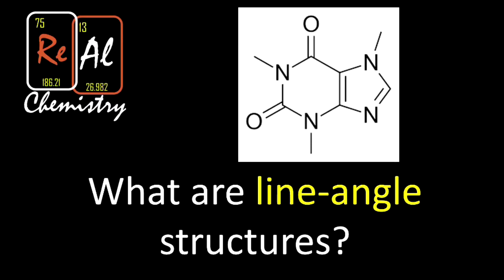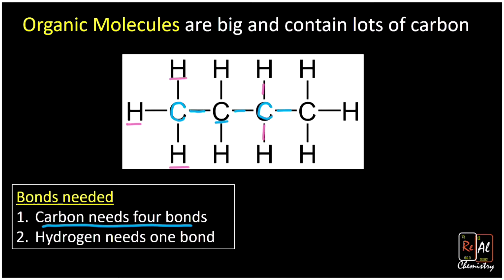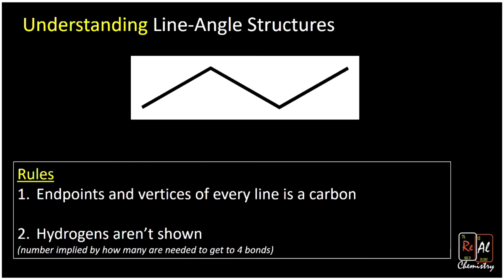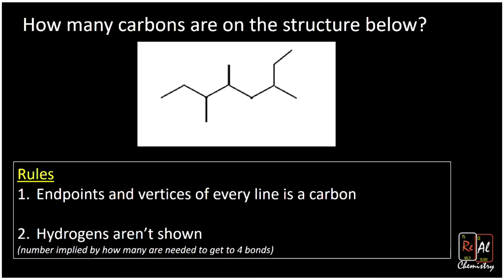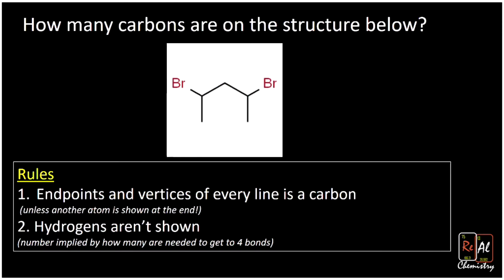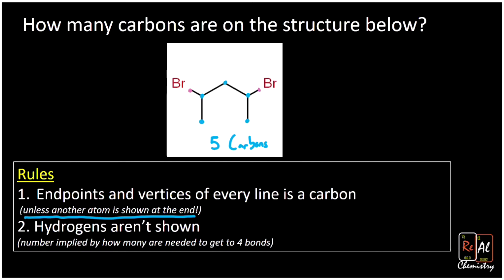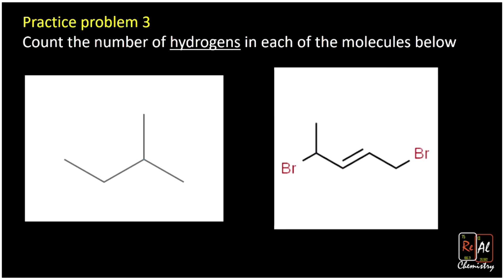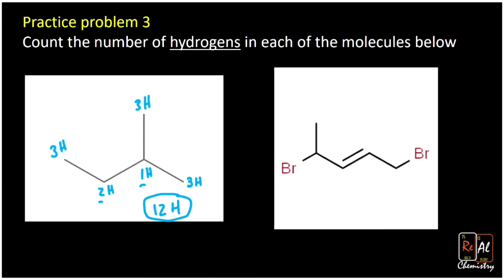What are line-angle structures? - Real Chemistry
In this lesson you'll be introduced to line-angle formulas for organic compounds and we will practice drawing several structures, counting hydrogens and counting carbons.